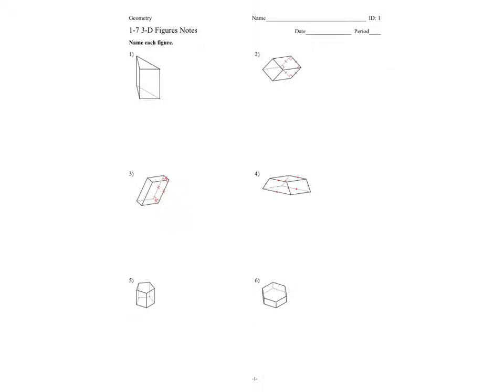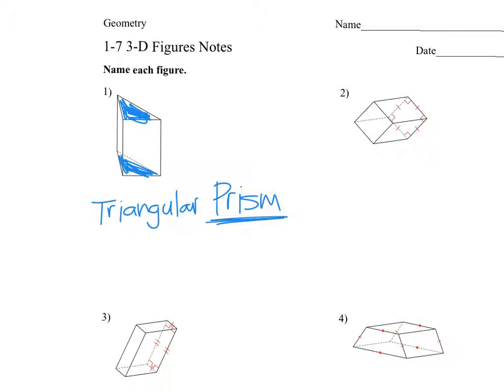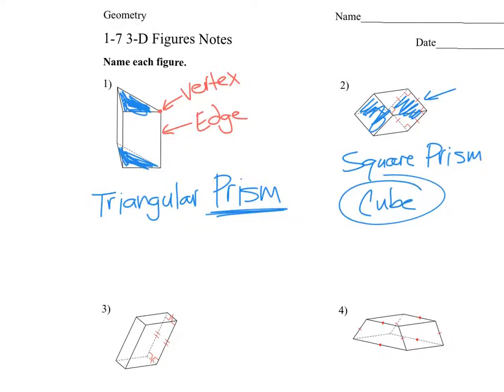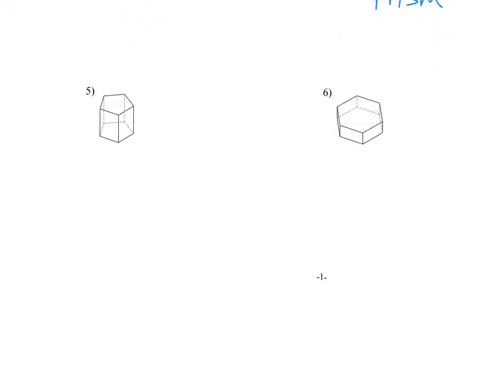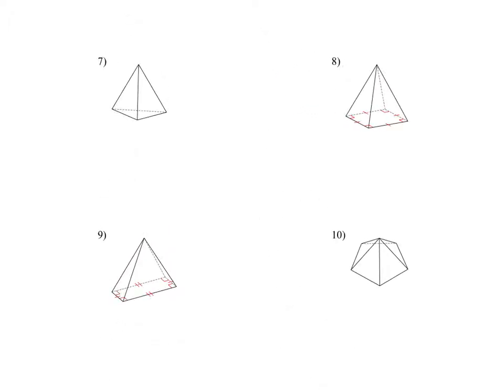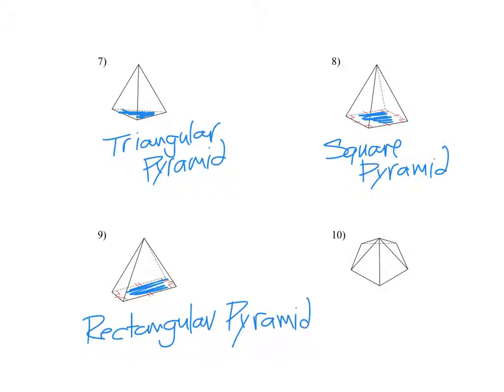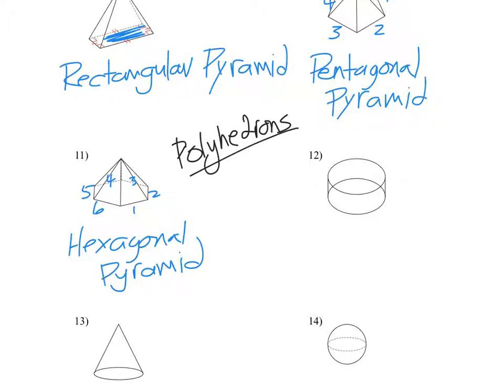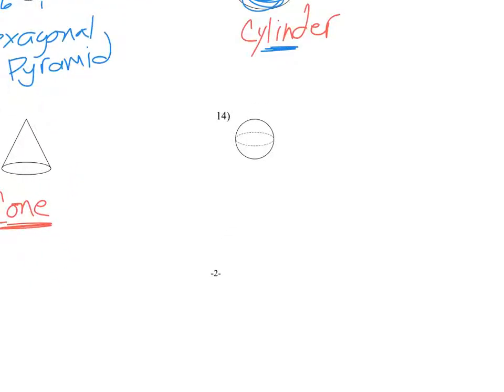1-7 3-D Figures Notes video